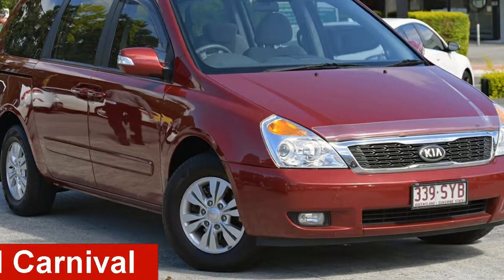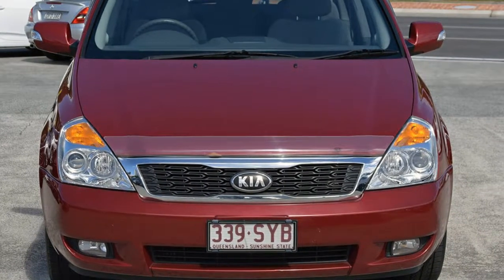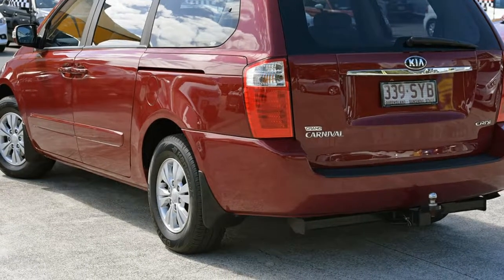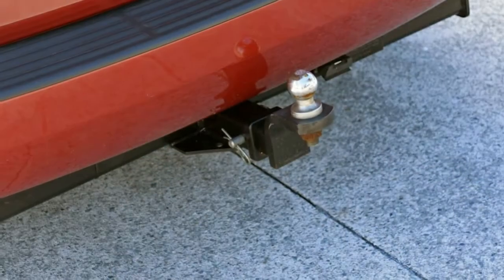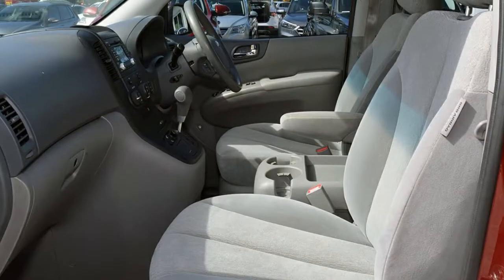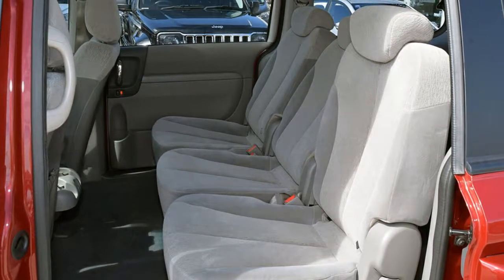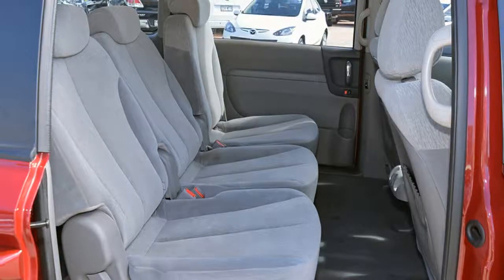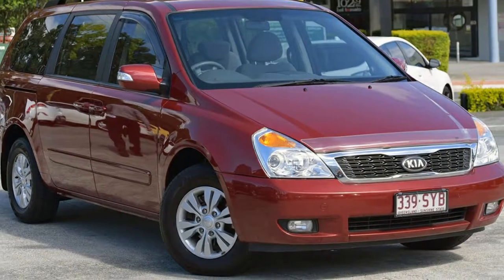2013 Kia Grand Carnival VQ MY13 SI Red 6 Speed Sports Automatic Wagon